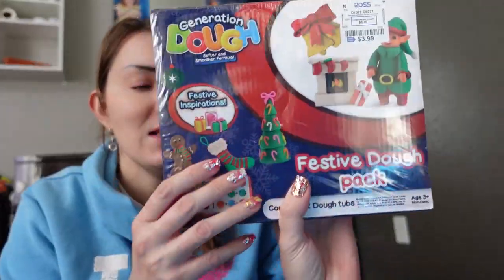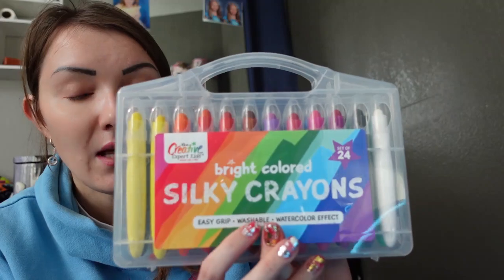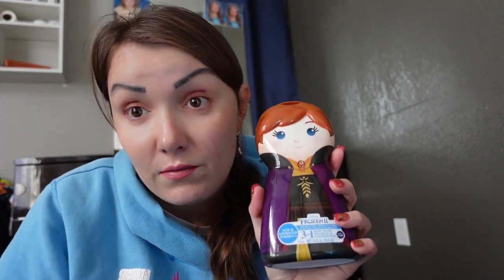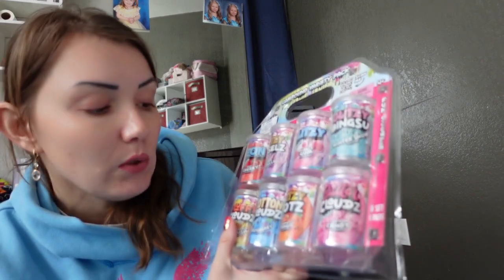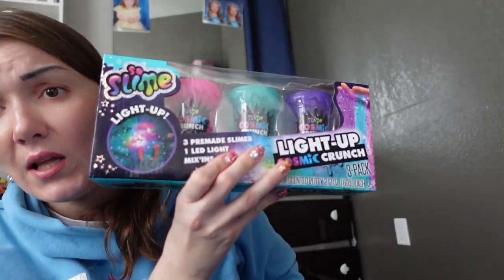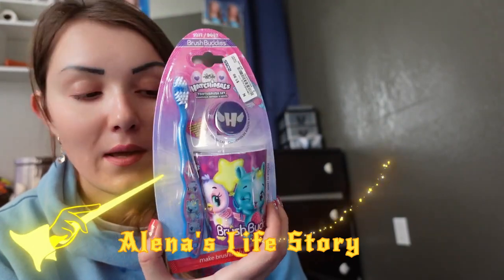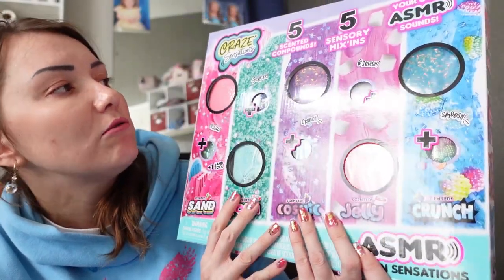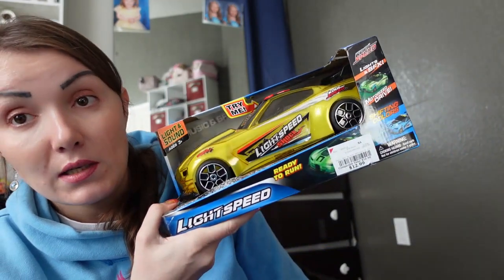I purchased presents at Walmart, Ross, and Burlington//Christmas gift ideas for kids 2,4,6 years old